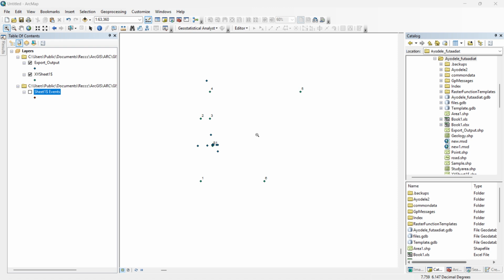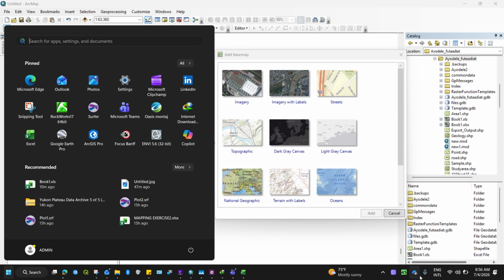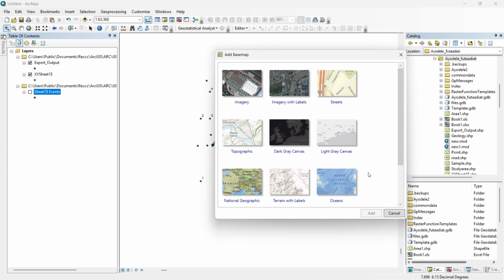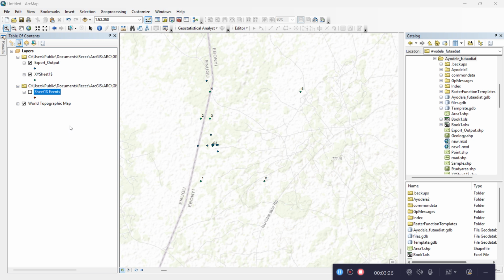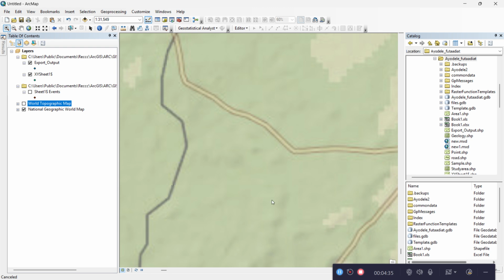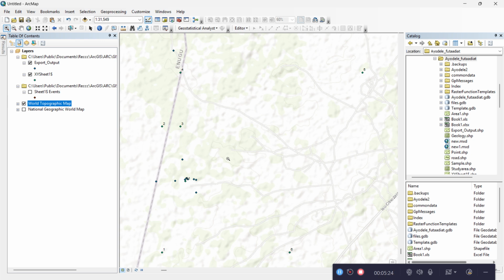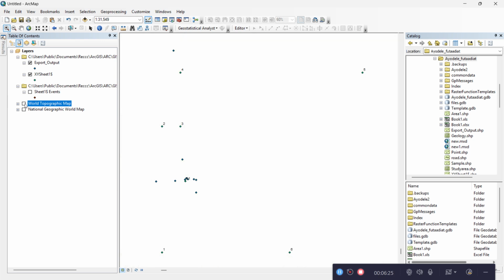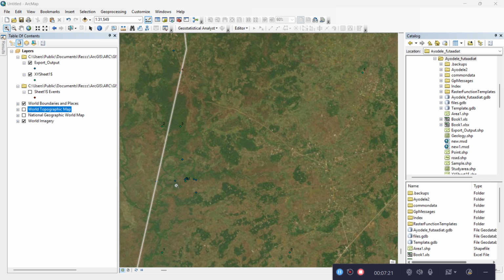Basemap Overlay - how to add my basemap to the arcmap workspace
how to add my basemap to the arcmap workspace